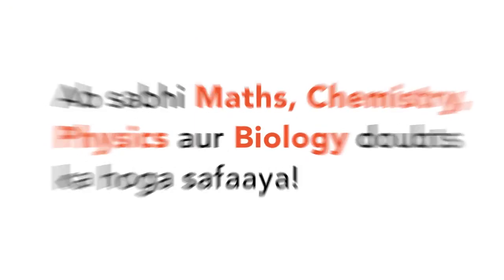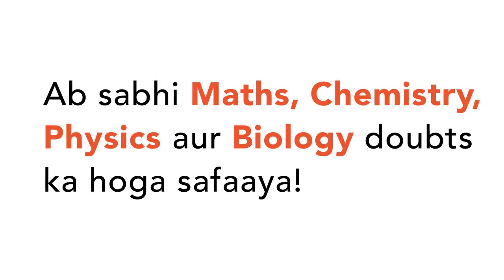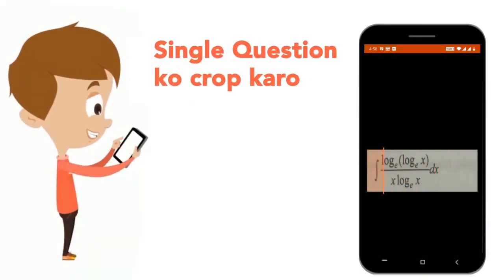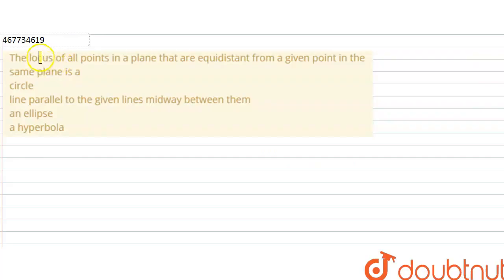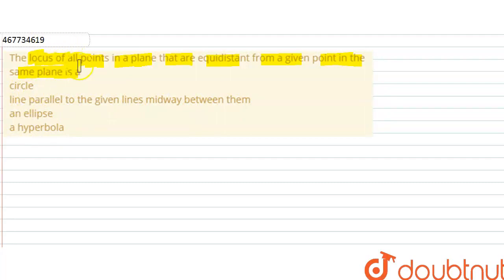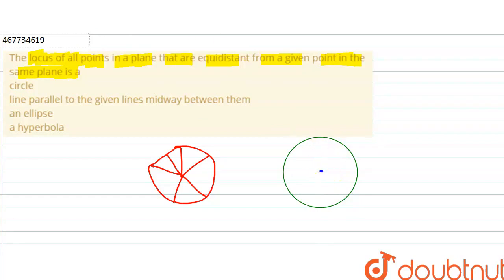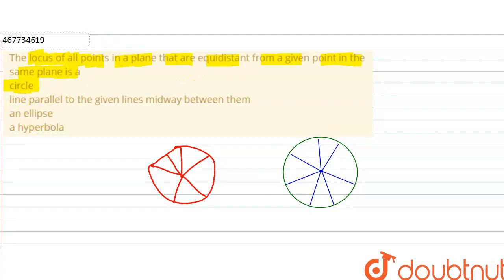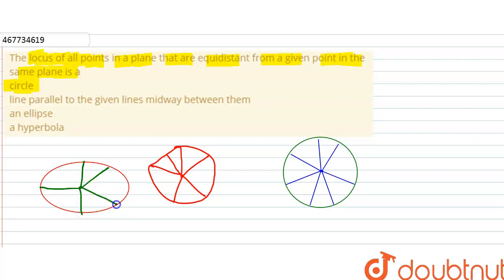The locus of all points in aplane that are equidistantfrom a given point in thesame plane isacir...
The locus of all points in aplane that are equidistantfrom a given point in thesame plane isacircleline parallel to the given linesmidway between them an ellipse a hyperbola
Class: 11
Subject: MATHS
Chapter: THREE DIMENSIONAL GEOMETRY
Board:USER_ASKED

👉 Have Any Query? Ask Us.